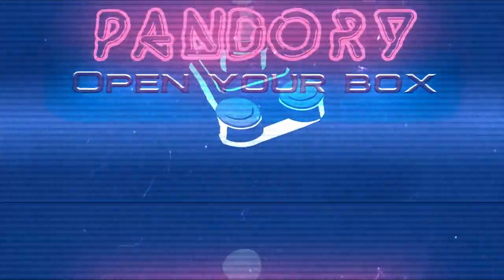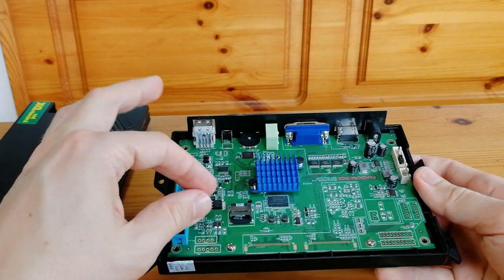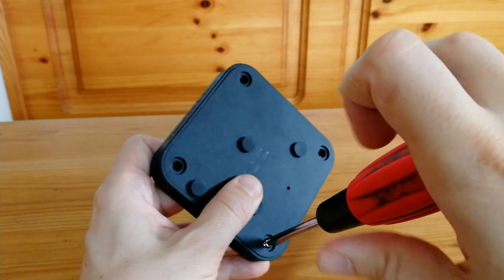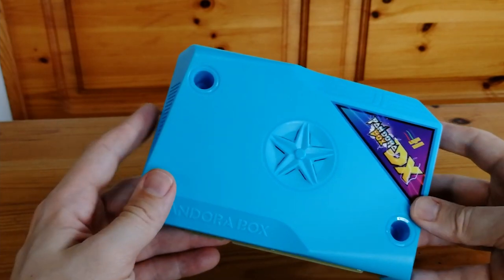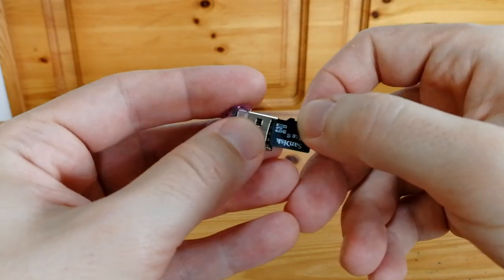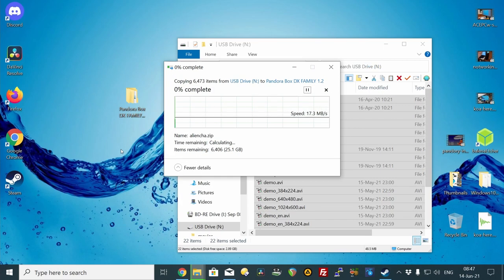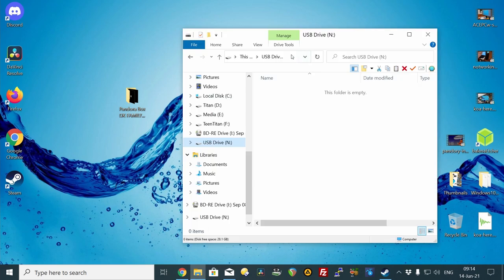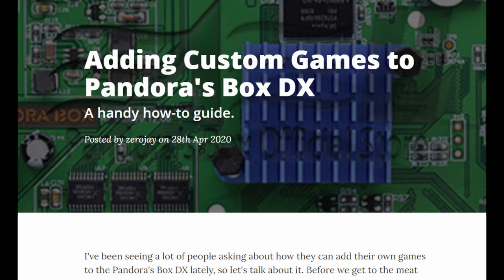Pandora DX MicroSD Backup / Restore / Upgrade Guide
Backup and restore your Pandora Box CX, DX, King of Air 2 MicroSD with this video guide.  We can also change the card for a more reliable one, or use one with a larger size- giving us more space for our own added games.

DX Family
DX JAMMA
KOA2 JAMMA